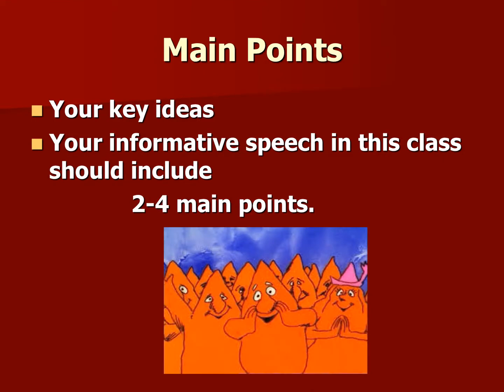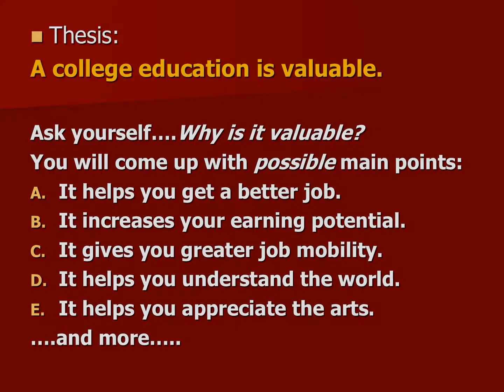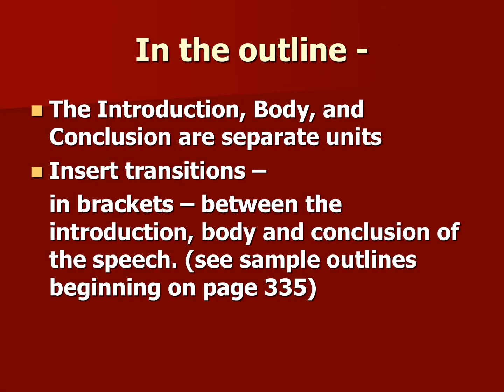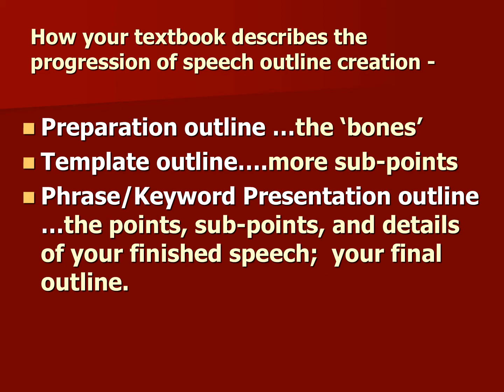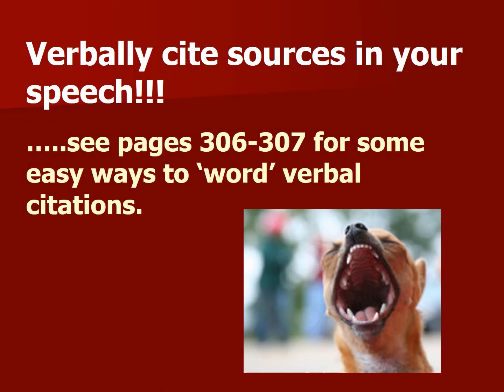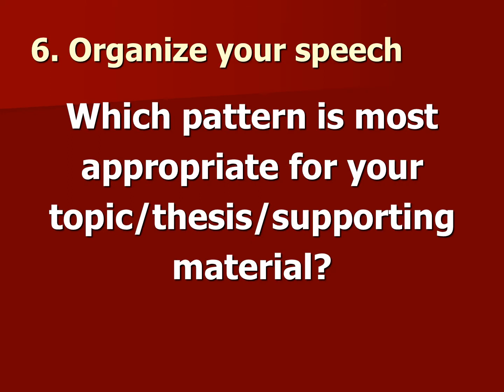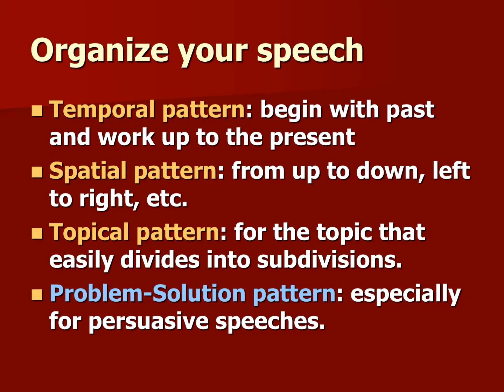MP4 Unit 15 14Ed 231 MyLecture JetNet W20 REC